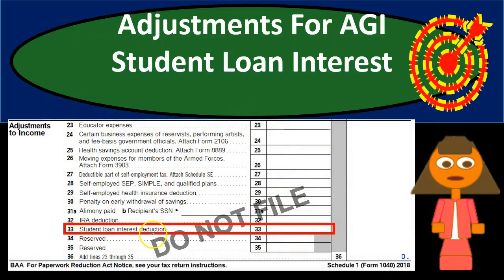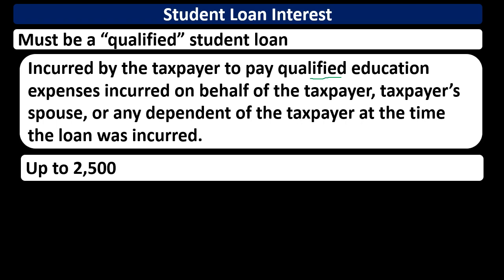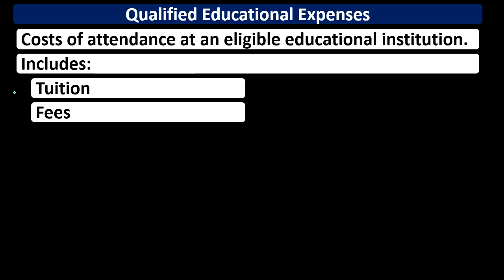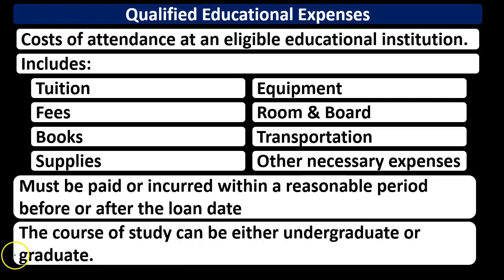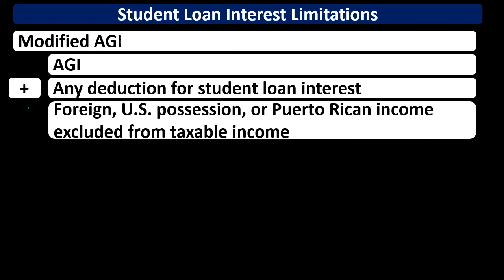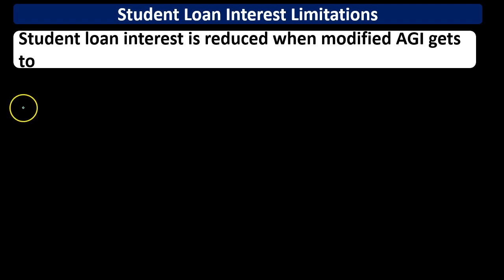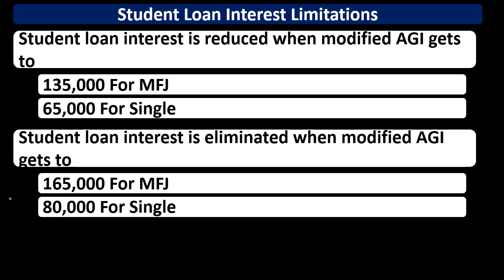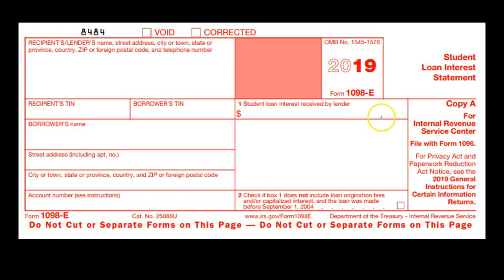Student Loan Interest Deduction - Adjustments For Adjusted Gross Income (AGI)-Income Tax 2018 2019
Student loan interest can be deducted for federal income taxes in 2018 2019 as above the line deductions, or adjustments for adjusted gross income, but there are income limitations.

See link for more detail.